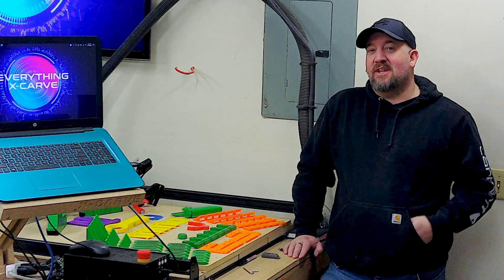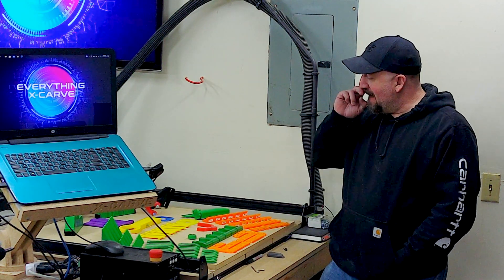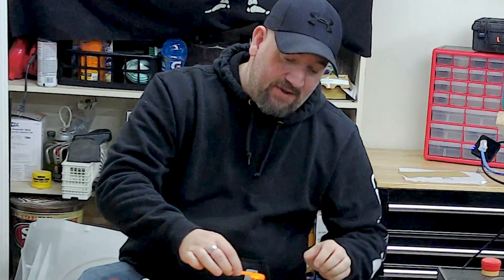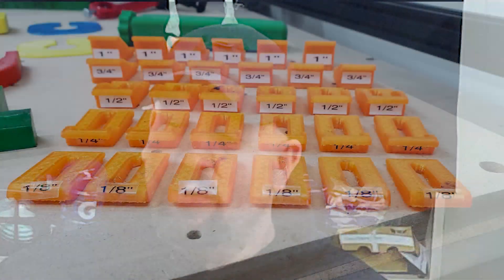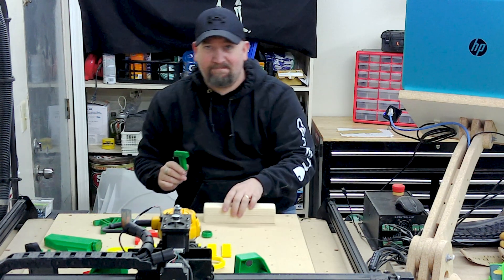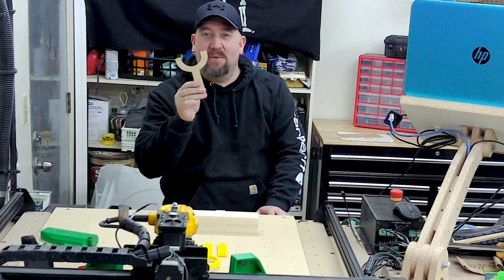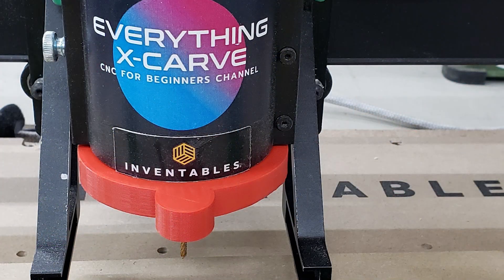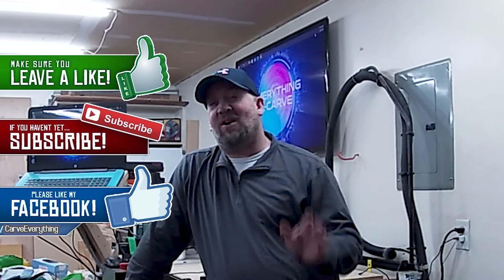X-Carve 3D Printed Parts. EP1.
In this video, we will focus on 3d printed parts for your X-Carve. Tell me what you think of these parts or any that I might have missed you think would be beneficial to review.

Time and Links to each part
0:00 Intro
02:15 Step Blocks - Hold Down Tools - Shapeoko 2 or X-Carve
03:38 PWN CNC Fences
04:33 PWN CNC CNC Toe Clamps
06:29 'T' Holddown Clamps
06:45 Z Axis M6 Knob
07:29 X-Carve Dust Shoe Replacement Insert
08:25 Dewalt 611 Spindle Lock
08:58 Bump Clamp

👀Interact with me in the comments section and below via these sites.

DEWALT DWE6421K Random Orbit Sander Kit, 5"
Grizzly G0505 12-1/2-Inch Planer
WEN 4210 Drill Press with Laser, 10-Inch
Black+Decker BDECS300C 7-1/4" 13A Circular Saw
1975 Rockwell Jointer 4”
Bits
4pcs/Package Assorted CNC 2D and 3D Carving R0.25 & R0.5 & R0.75 & R1.0 with 1/8" (3.175mm) Shank Tungsten Solid Carbide Tapered Ball Nose End Mills and Cone Cutter HRC55
Whiteside Router Bits 1500 V-Groove Bit with 90-Degree 1/4-Inch Cutting Diameter and 1/8-Inch Point Length
Whiteside Router Bits 1540 V-Groove 60-Degree 1/4-Inch Cutting Diameter and 7/32-Inch Point Length
Carbide CNC Rotary Bits, End Mill Burrs Milling Bit with Titanium Plating, Eaninno 10 PCS Engraving Bit Drilling Hole Tool Set for PCB SCM Circuit Board Plastic Fiber Wood (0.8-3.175 mm)
Accessories
ZXHAO M5x10mm (13/64 x 25/64 inch) Zinc Alloy Bolt Fastener Connector Threaded Insert Nuts 100pcs
5" round Sanding Discs
Pro-Grade Supplies 144 Acid Flux Brush 6" LG X 3/8"

Paint / Topcoat / Masking
ORAMASK 813 Stencil Film 12 Inch x 20 Foot Roll
Rust-Oleum Zinsser 304H 1-Quart Bulls Eye Clear Shellac
Rust-Oleum Zinsser 408 Bulls Eye Clear Shellac Spray 12 oz
Minwax 47500000 Tung Oil Finish, pint